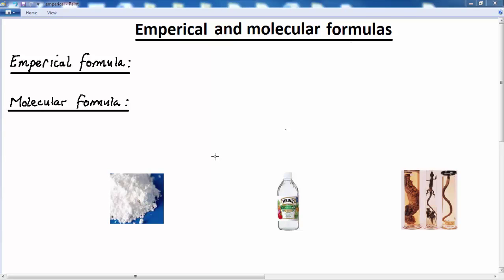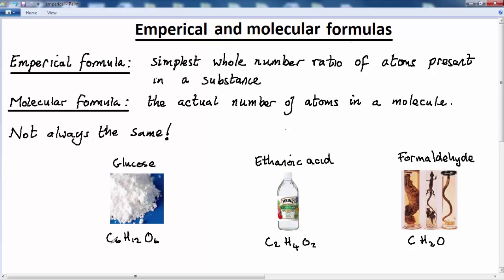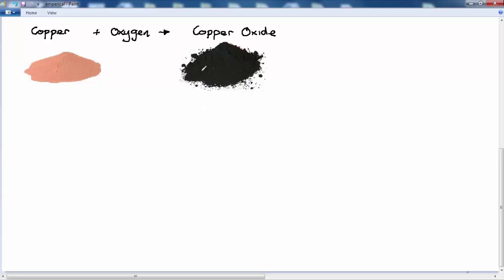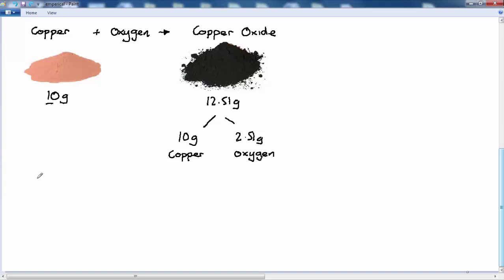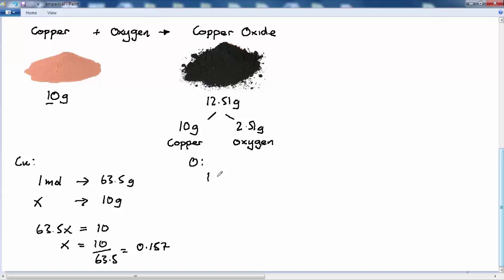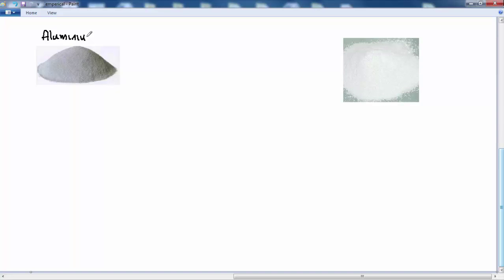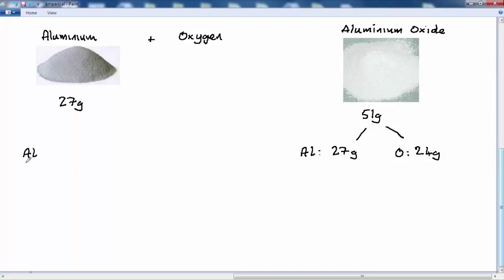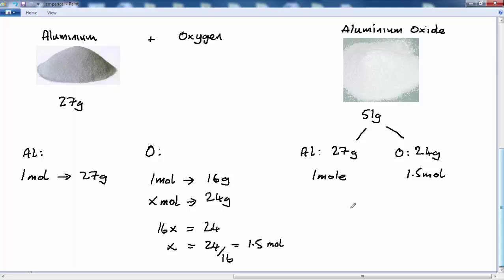GCSE CHEMISTRY - CALCULATING QUANTITIES - LESSON 13 - emperical formula